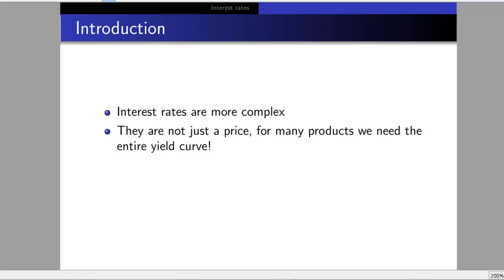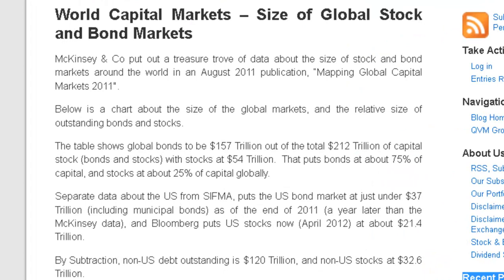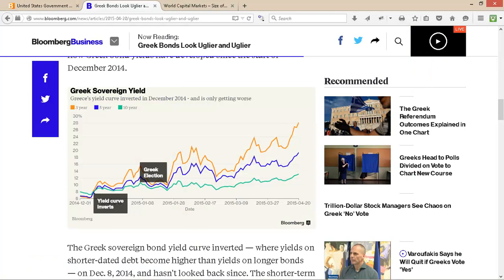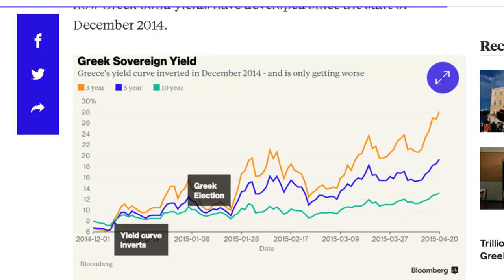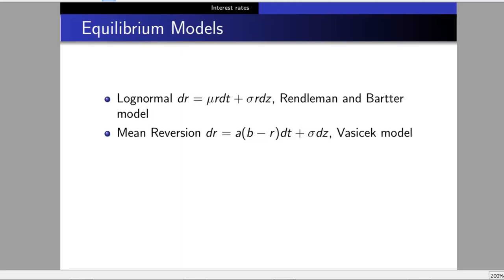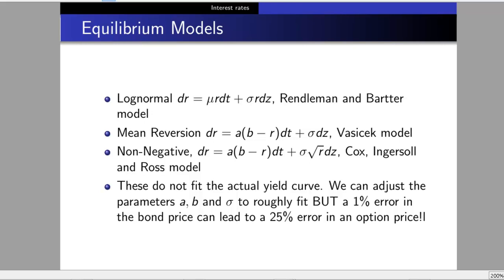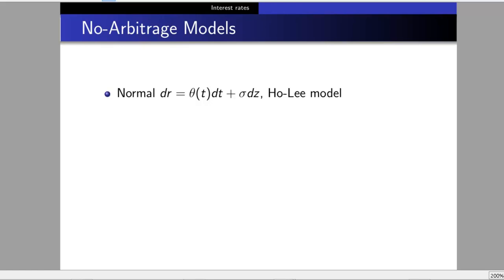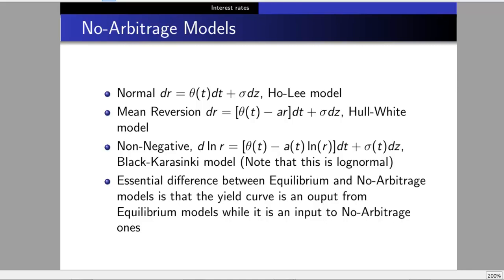Equilibrium and No-Arbitrage Interest Short Rate Models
We look at interest short rate models, both equilibrium and
no-arbitrage here, starting by looking at actual interest rate
data to introduce what the yield curve is and inverted
yield curves as well as discussing  why interest rates are different
to share prices.

In particular we look at the rendleman and bartter, vasicek,
cox-ingersoll and ross models as equilibrium models and
ho-lee, hull-white and  black-karasinki models as no-arbitrage ones.